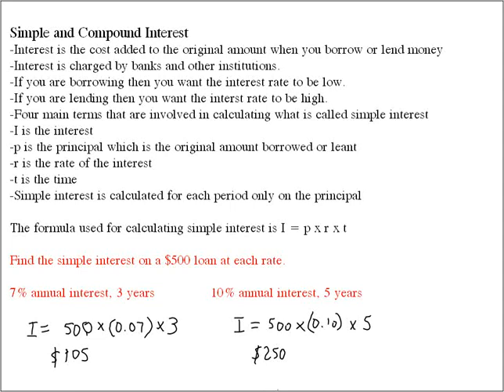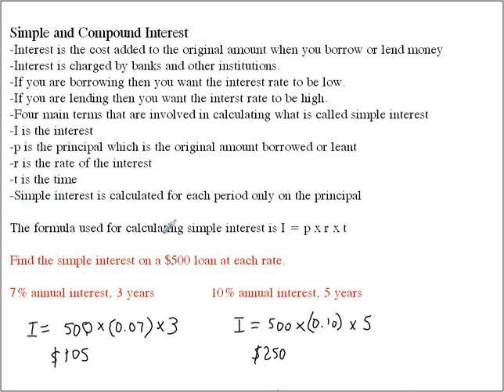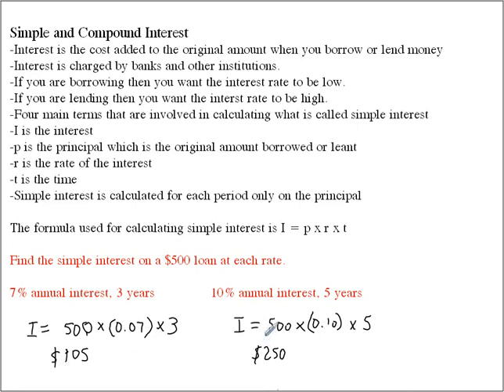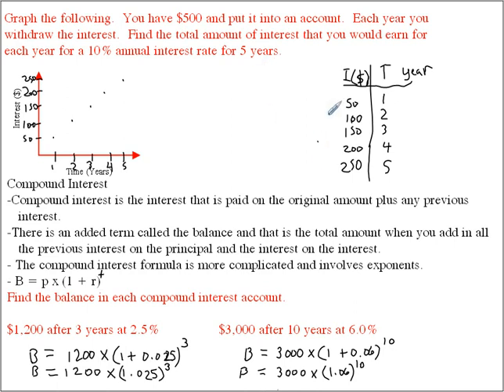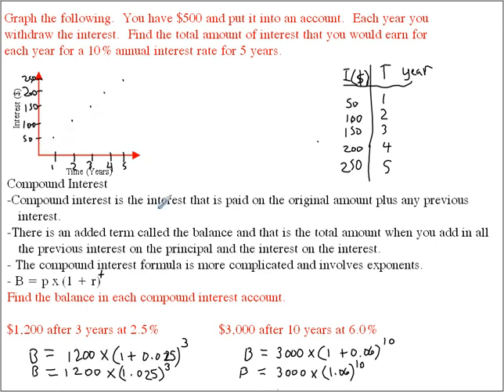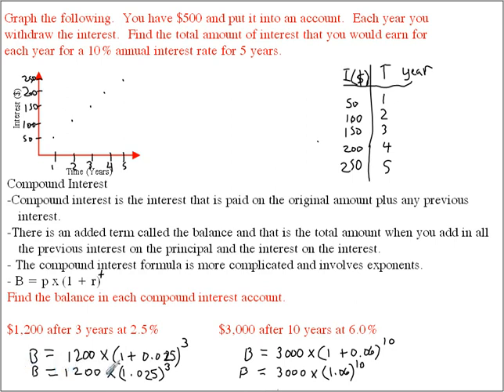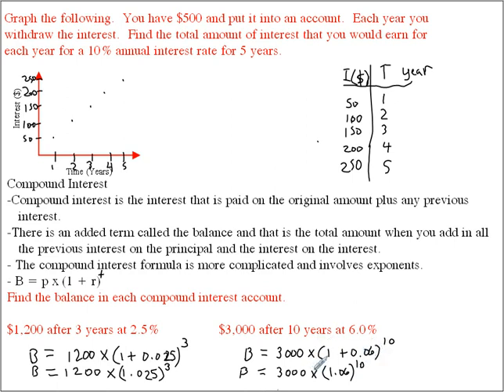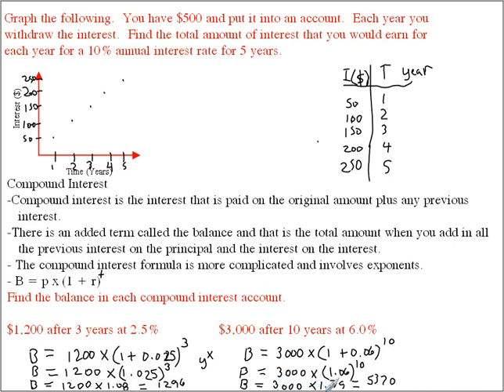Simple and Compound Interest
How to calculate simple and compound interest